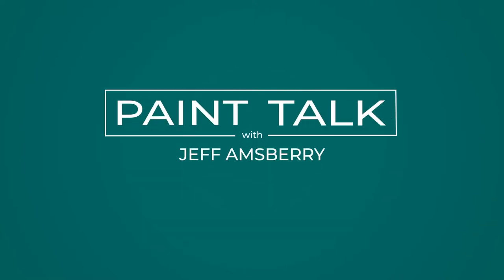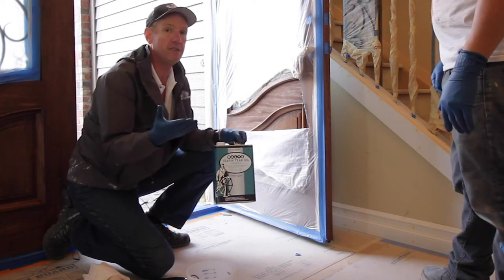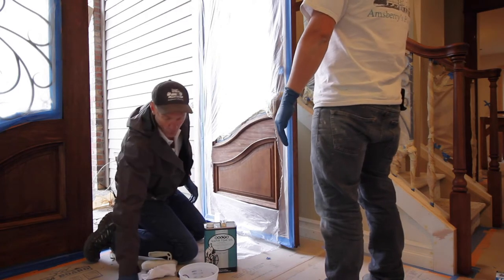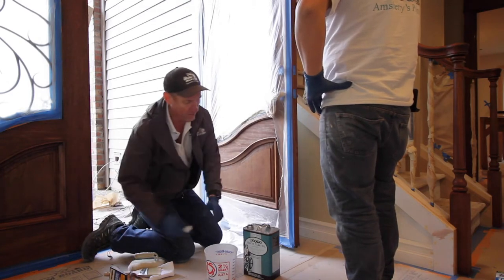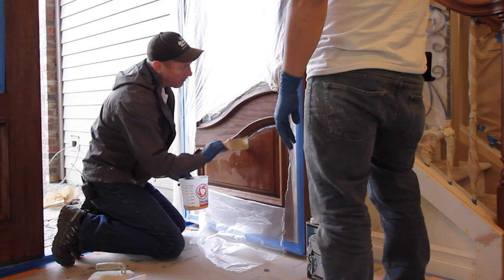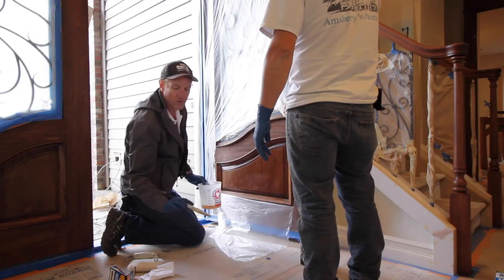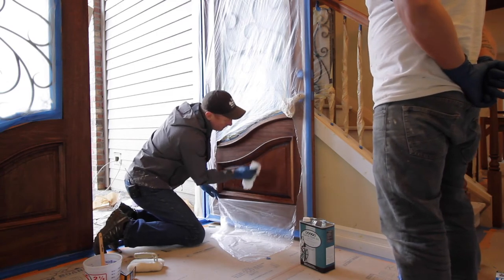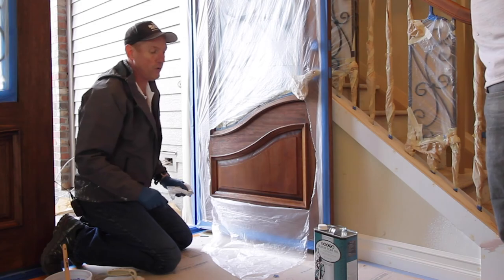Staining Exterior Doors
Jeff Amsberry walks through the process of staining exterior mahogany doors. Learn how to avoid solvent entrapment, apply product without pulling pigment out of the stain, and how to pour product without making a mess!